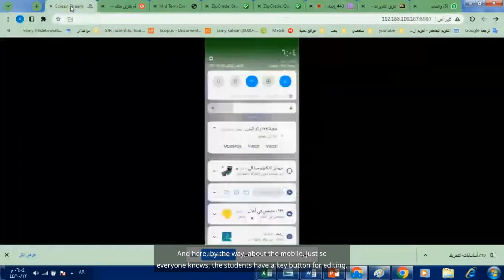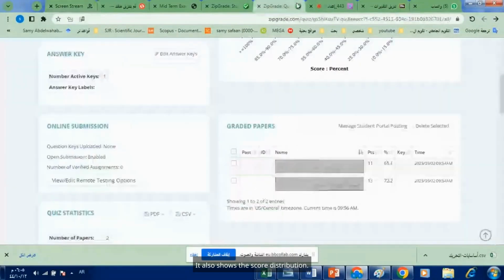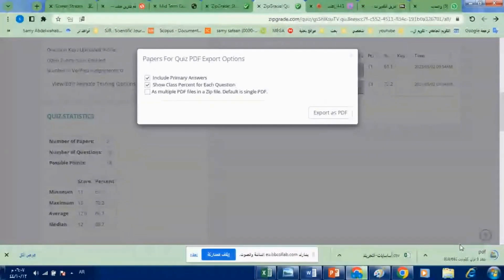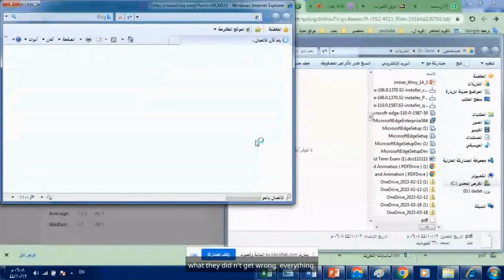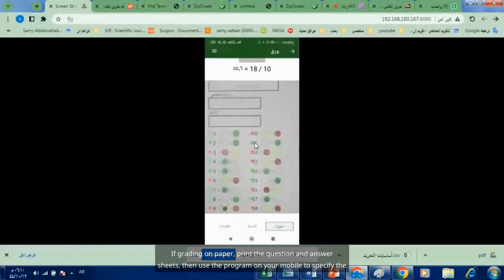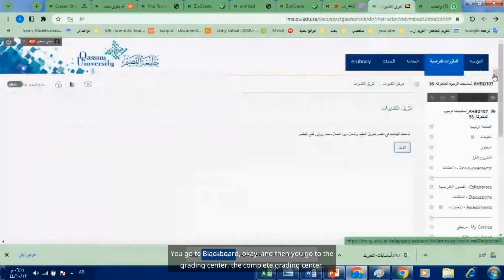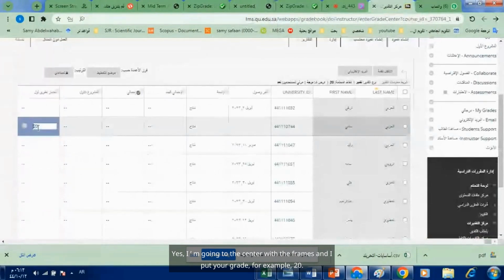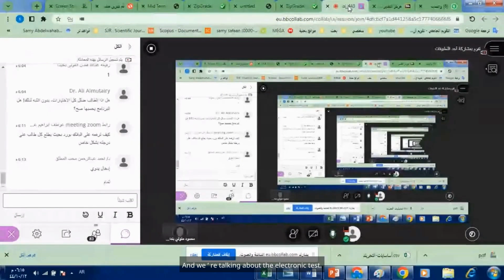12- Test Preparation and Grading Using the Zipgrade Application on Smart Devices